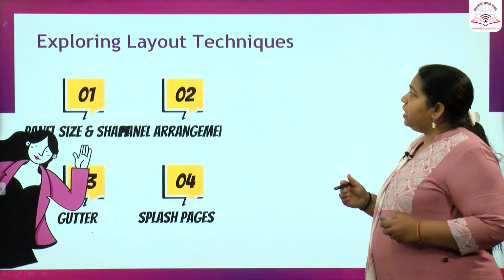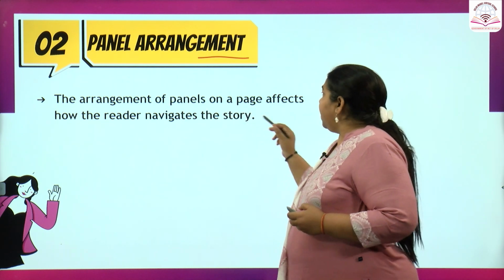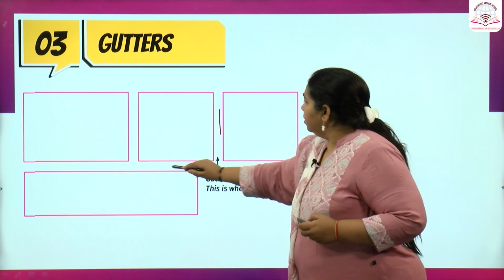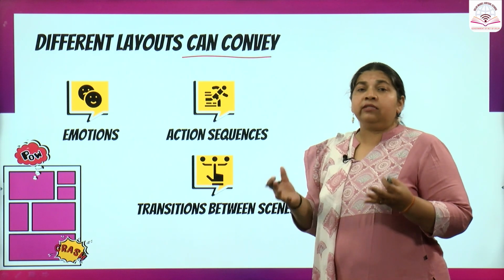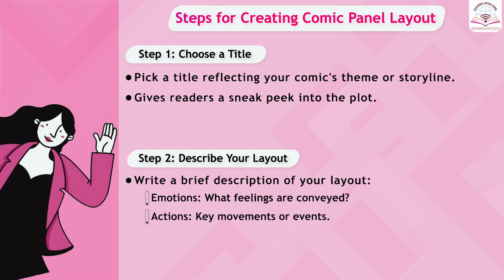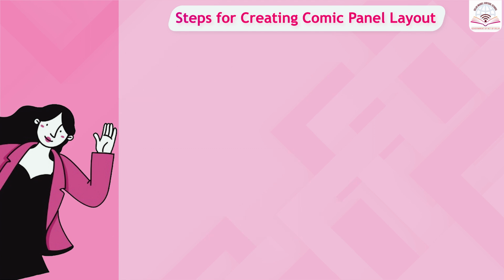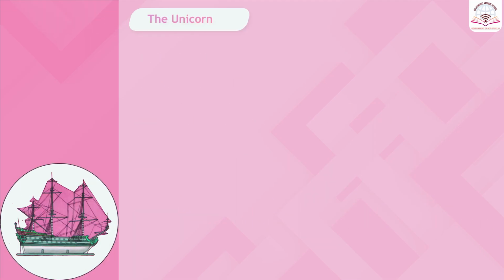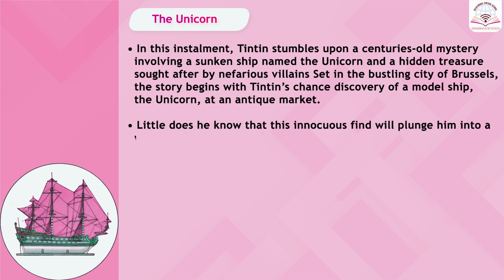Class 12 | English | DMVS | Analysis of Comics and Graphic Novels I Exploring Layout Techniques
Chapter :    Analysis of Comics and Graphic Novels
Topic : Exploring Layout Techniques
By : Ms Samidha, DMVS

This video explores the layout techniques used in comics and graphic novels. Learn how panels, frames, and visual flow work together to guide readers through the story and create a dynamic reading experience.